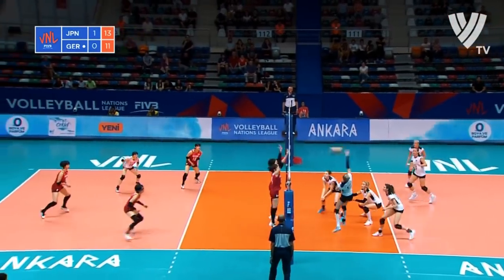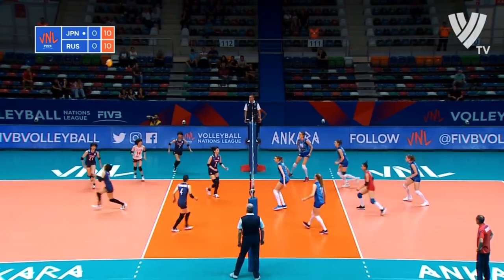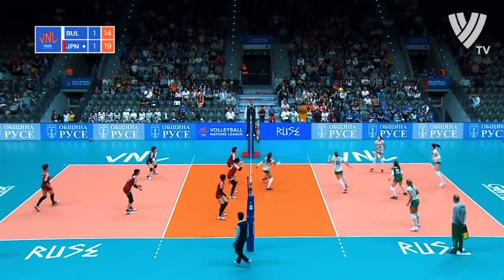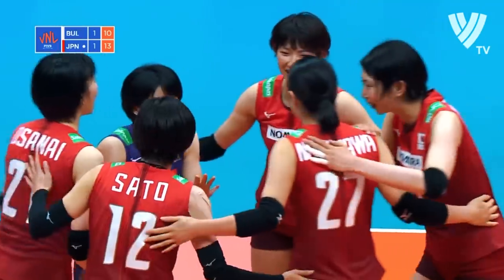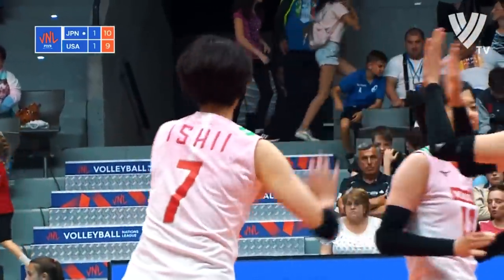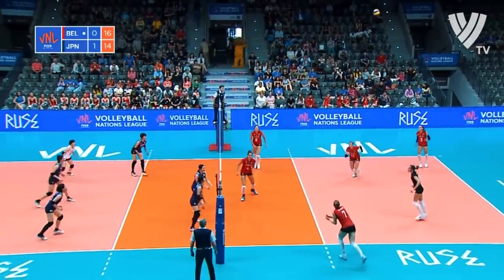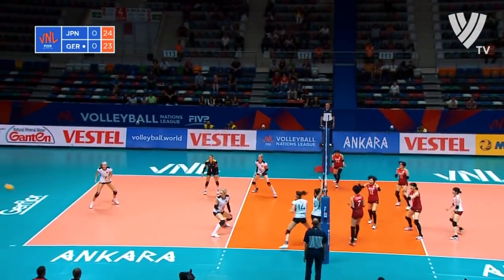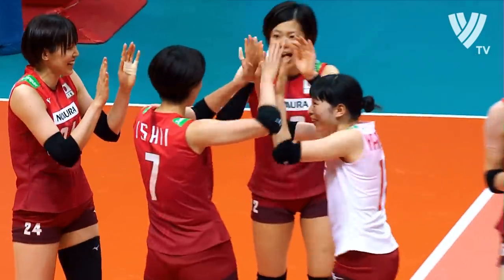The Art of Amazing Yuki Ishii | 石井 優希 | Best Volleyball Actions | VNL 2019 (HD)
Yuki Ishii (石井 優希, Ishii Yuki, born May 8, 1991) is a Japanese volleyball player who plays for Hisamitsu Springs.[1] She also plays for the All-Japan women's volleyball team.

Ishii played for the All-Japan team for the first time at the Montreux Volley Masters in June 2011.

Individuals
2013 Japan-Korea V.League Top Match - MVP[2]
2013-14 V.Premier League - Best Server
2014 Asian Club Championship - Best Outside Spiker
2015 Montreux Volley Masters - MVP, Best Outside Spiker[3]
2017/18 V.League - MVP, Best Wing Spiker (best 6) and Best receiver
Clubs
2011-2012 V.Premier League - Gorm silver cup.jpg Runner-Up, with Hisamitsu Springs.
2012 Empress's Cup - Simple cup icon.svg Champion, with Hisamitsu Springs.
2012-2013 V.Premier League - Simple cup icon.svg Champion, with Hisamitsu Springs.
2013 - Japan-Korea V.League Top Match - Simple cup icon.svg Champion, with Hisamitsu Springs.
2013 - Kurowashiki All Japan Volleyball Tournament - Simple cup icon.svg Champion, with Hisamitsu Springs.
2013 - Empress's Cup - Simple cup icon.svg Champion, with Hisamitsu Springs.
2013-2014 V.Premier League - Simple cup icon.svg Champion, with Hisamitsu Springs.
2014 Asian Club Championship - Simple cup icon.svg Champion, with Hisamitsu Springs.
2014 - Empress's Cup - Simple cup icon.svg Champion, with Hisamitsu Springs.
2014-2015 V.Premier League - Gorm silver cup.jpg Runner-Up, with Hisamitsu Springs.
National Team
2013 Asian Championship - Med 2.png Silver medal
2014 FIVB World Grand Prix - Med 2.png Silver medal
2015 Montreux Volley Masters - Med 2.png Silver medal